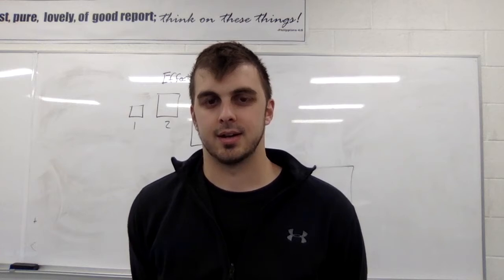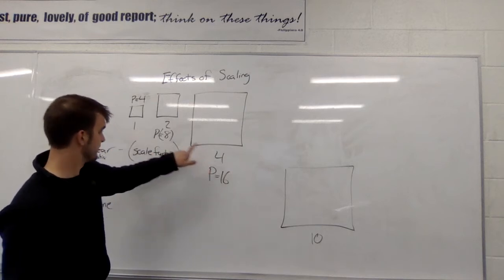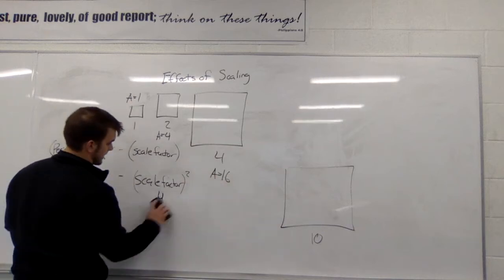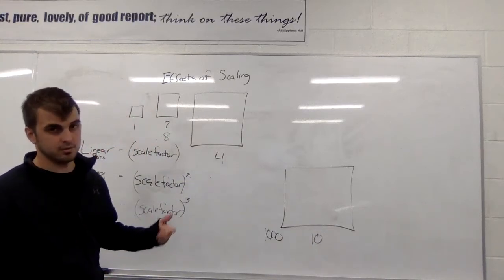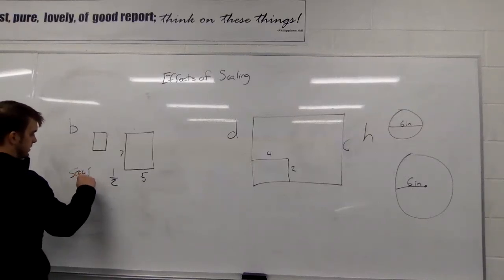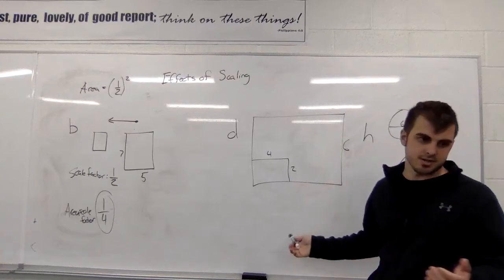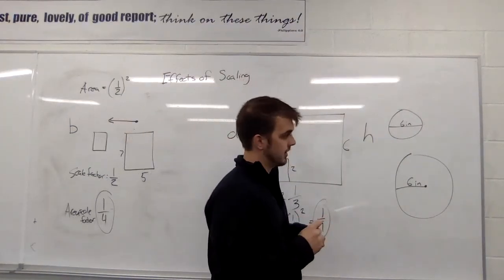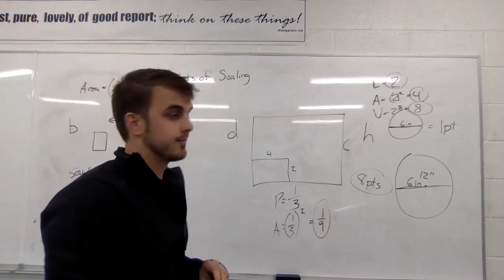Lesson 91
8th Math Lesson 91